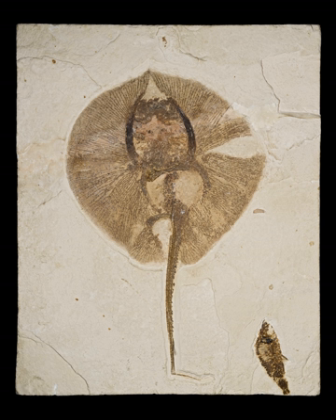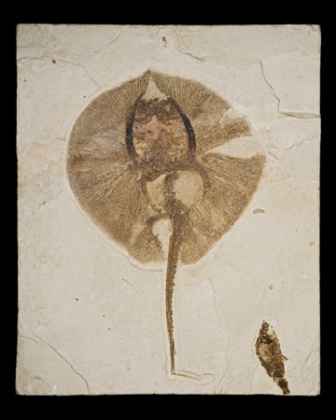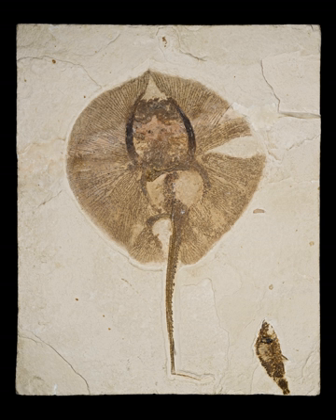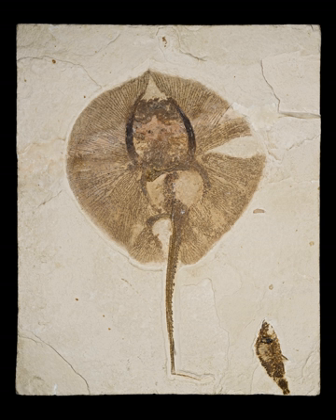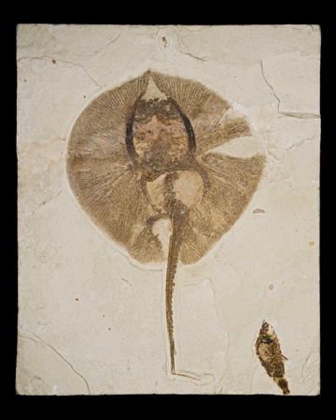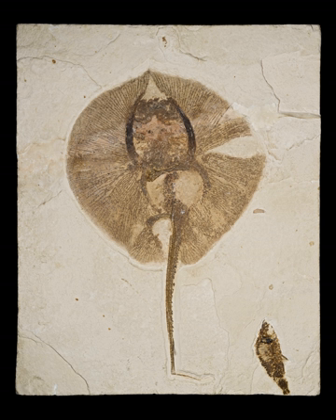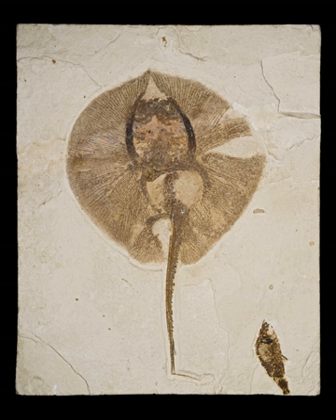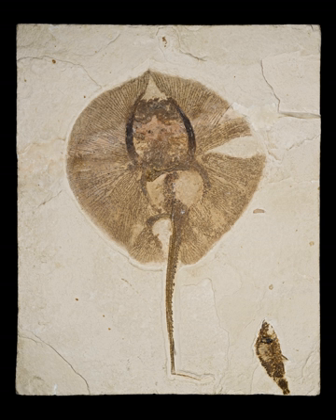Green River Formation | Wikipedia audio article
00:01:14 1 Lithology and formation
00:02:46 2 Cyclicity
00:03:11 3 Fossil zones
00:06:45 3.1 Discovery of the fossil beds
00:07:53 4 Oil shale
00:08:44 5 Notable mineral deposits
00:09:17 6 See also

- Socrates

SUMMARY
The Green River Formation is an Eocene geologic formation that records the sedimentation in a group of intermountain lakes in three basins along the present-day Green River in Colorado, Wyoming, and Utah. The sediments are deposited in very fine layers, a dark layer during the growing season and a light-hue inorganic layer in the dry season. Each pair of layers is called a varve and represents one year. The sediments of the Green River Formation present a continuous record of six million years. The mean thickness of a varve here is 0.18 mm, with a minimum thickness of 0.014 mm and maximum of 9.8 mm.The sedimentary layers were formed in a large area named for the Green River, a tributary of the Colorado River. The three separate basins lie around the Uinta Mountains of northeastern Utah:

an area in northwestern Colorado east of the Uintas
a larger area in the southwest corner of Wyoming just north of the Uintas known as Lake Gosiute
the largest area, in northeastern Utah and western Colorado south of the Uintas, known as Lake UintaFossil Butte National Monument in Lincoln County, Wyoming is in a part of the formation known as Fossil Lake because of its abundance of exceptionally well preserved fish fossils.